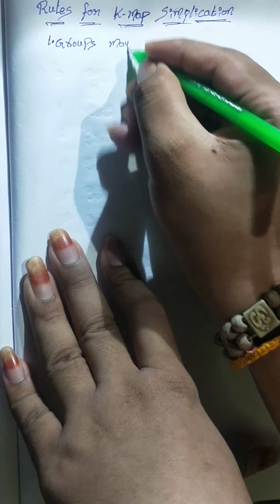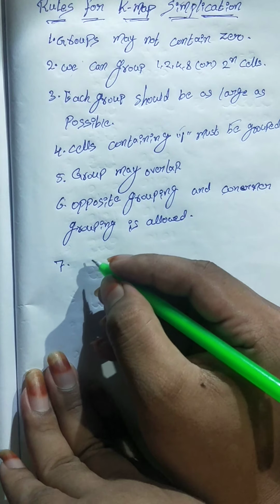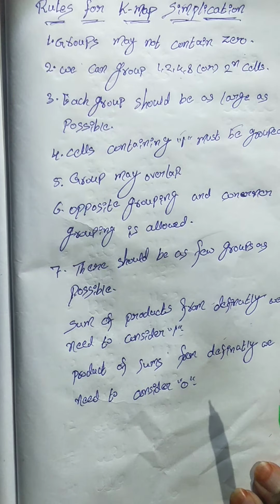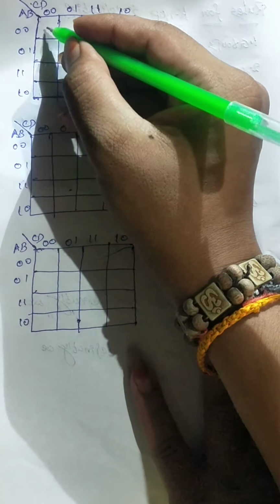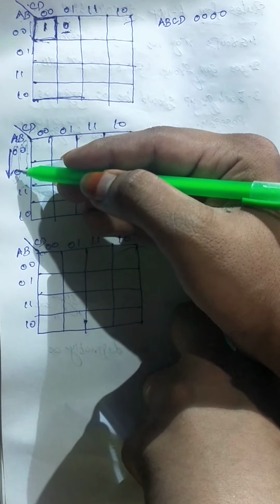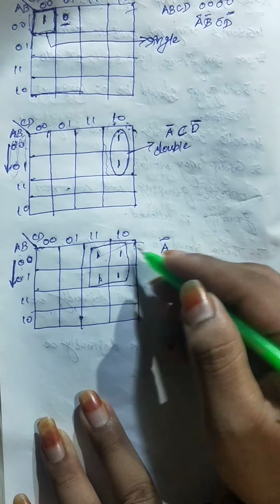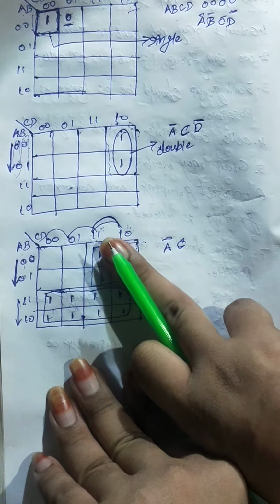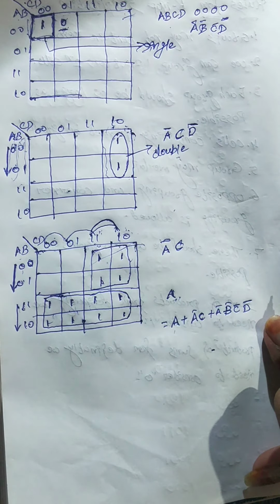Rule for K-Map Simplification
Discuss about the Rule for K-Map Simplification with different variables